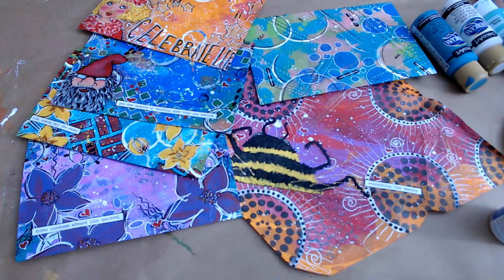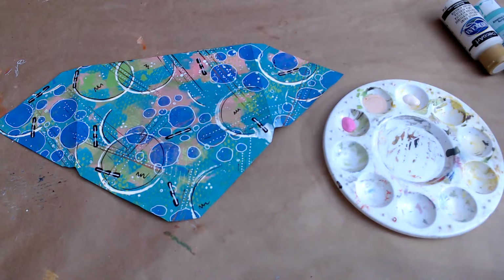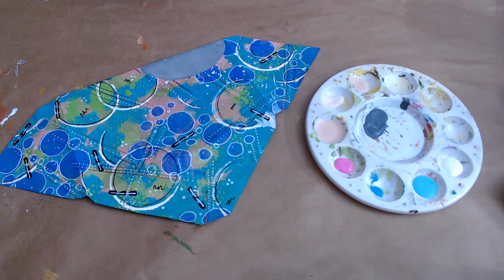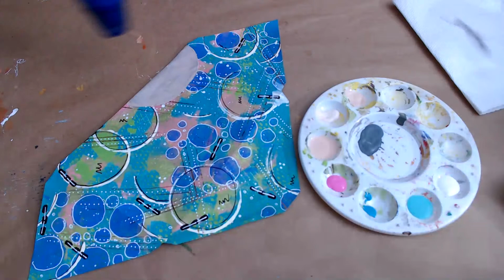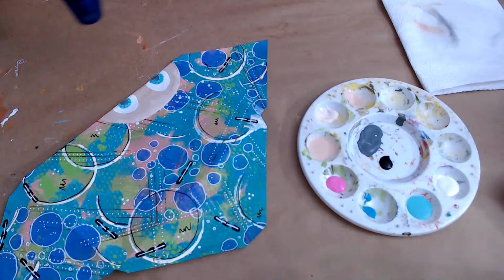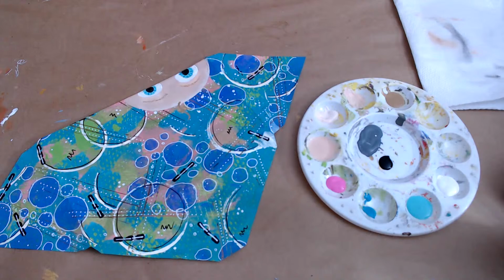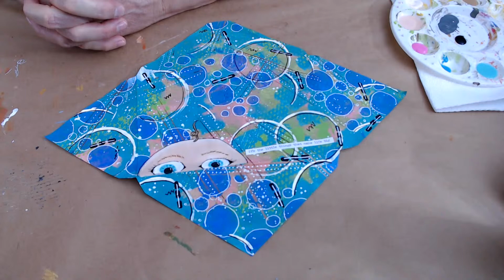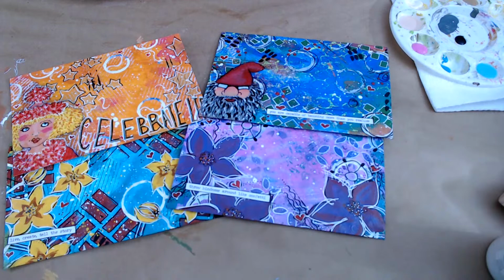Painting Envelopes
Other video's in this series -